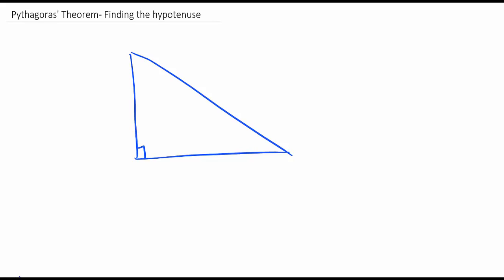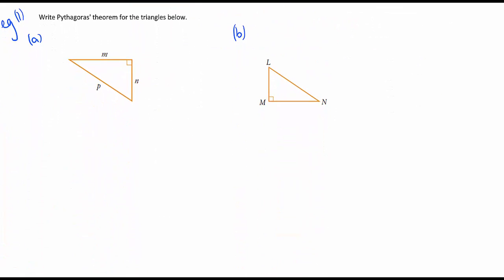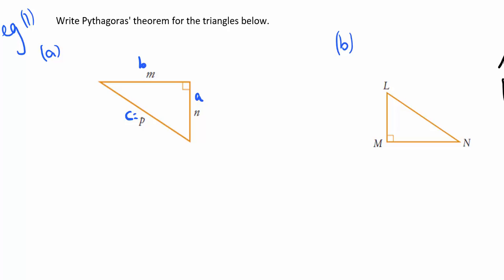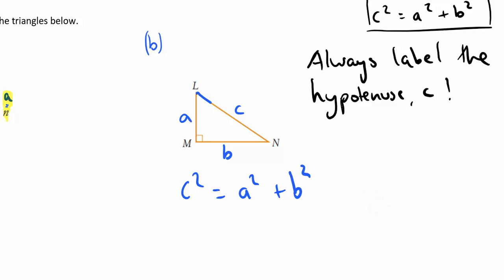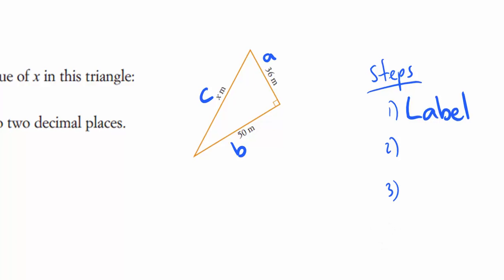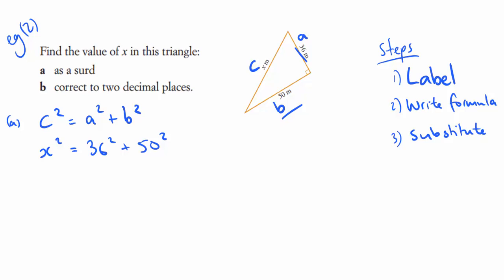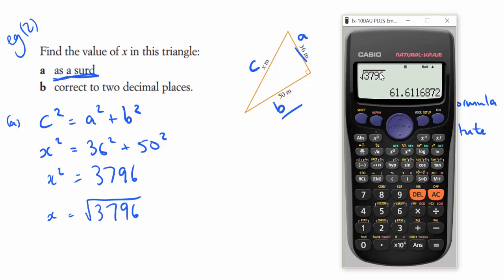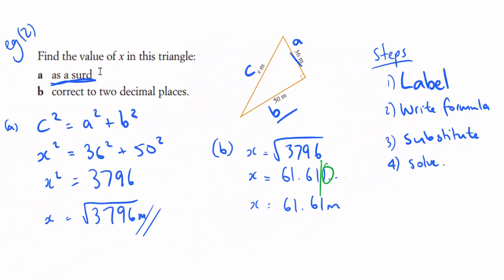Pythagoras theorem - finding the hypotenuse!